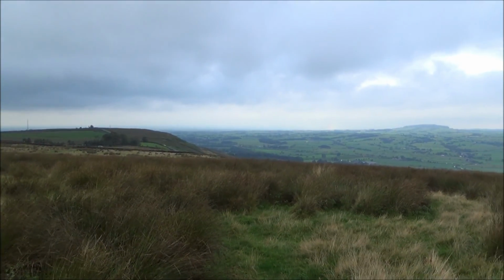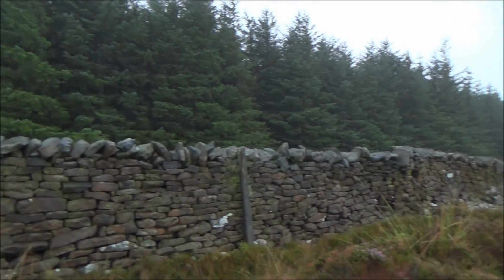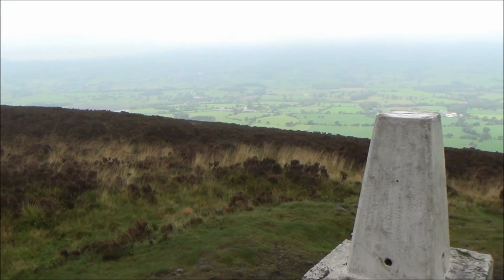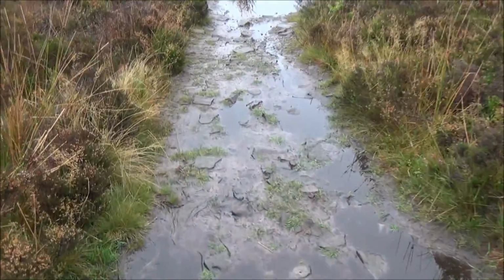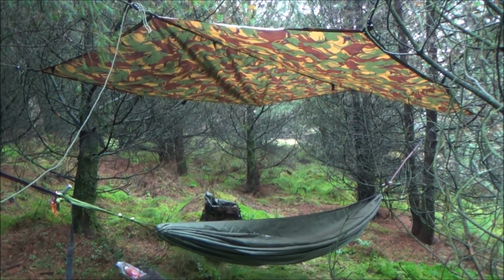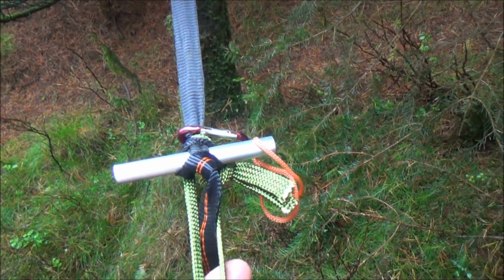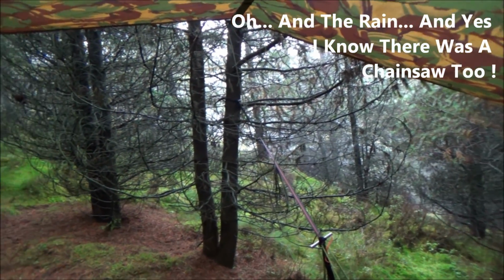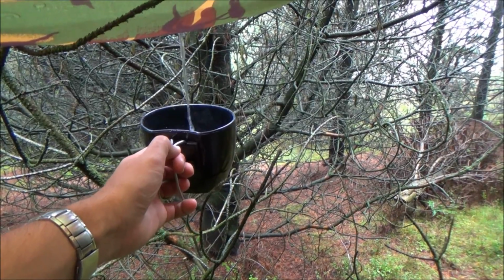Bushcraft - Longridge Fell Part 1 - Testing Kit In The Rain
Went for a trek over Longridge Fell, which is part of the Bowland Forest in Lancashire, to test some kit I had recently purchased, like the British Army basha and Tenth Wonder Hornet jungle hammock. After a few minutes of acceptable weather, the conditions changed and had to take refuge in the forest...

Free Music from:
Music4YourVids.co.uk